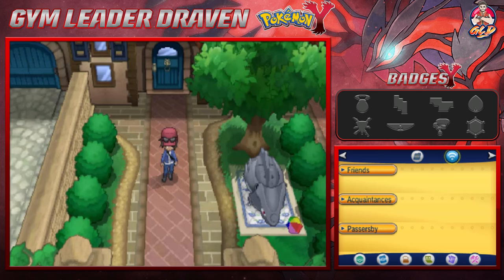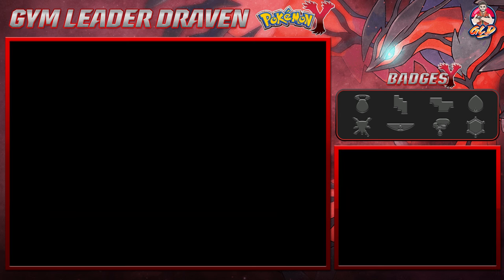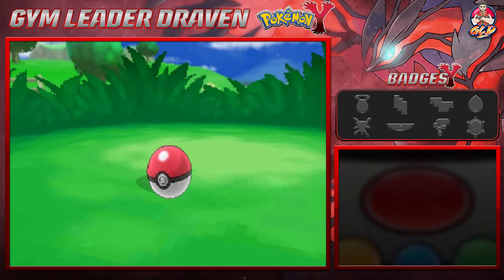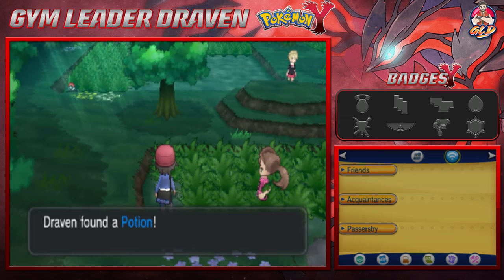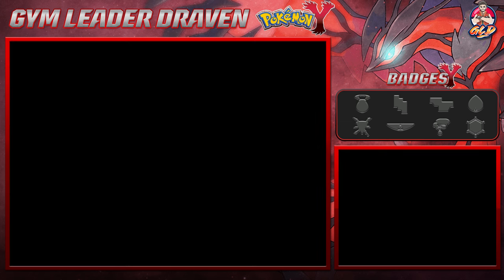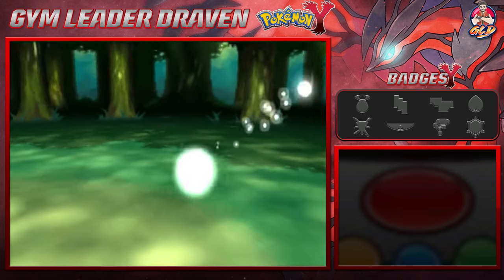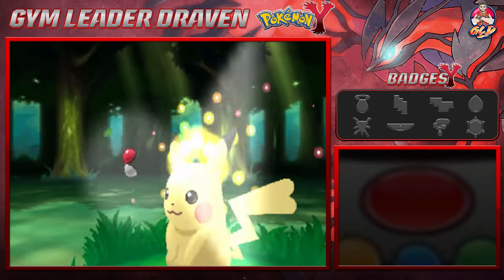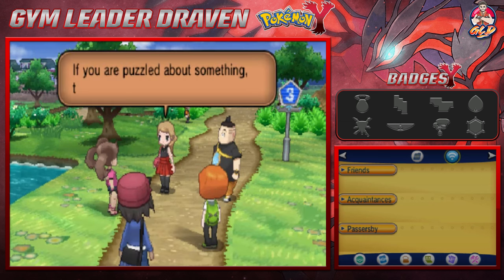Pokemon Y Walkthrough (2024) Part 2: Onto the Forrest!